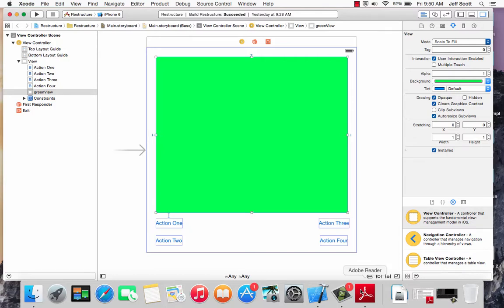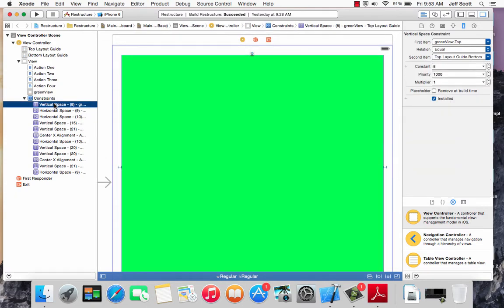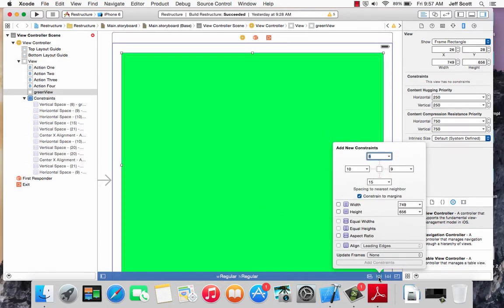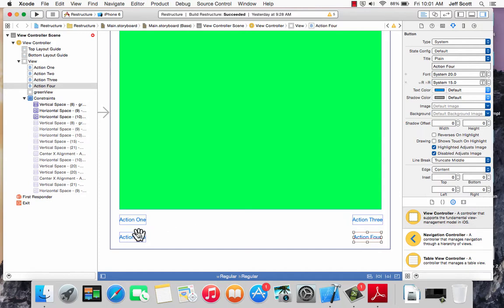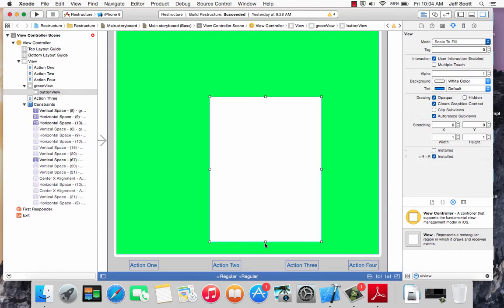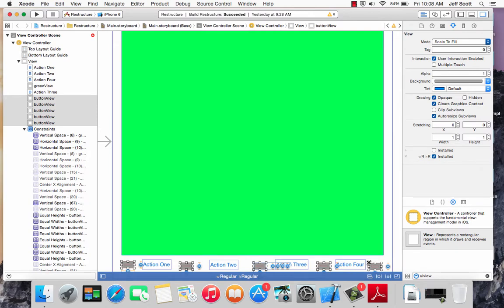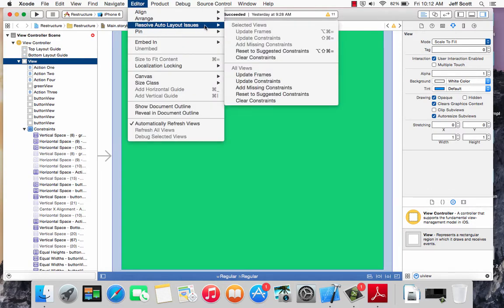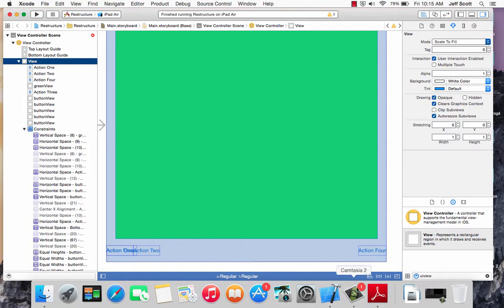152-153 Chapter05 Part04 - 02-20-2015